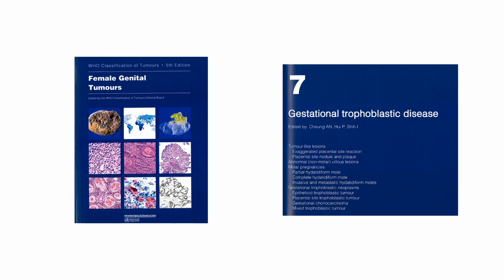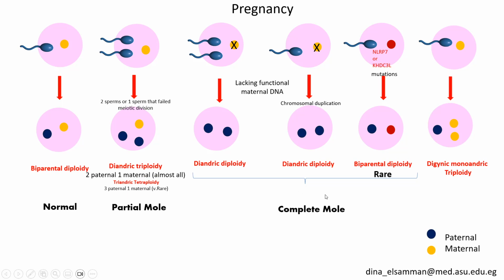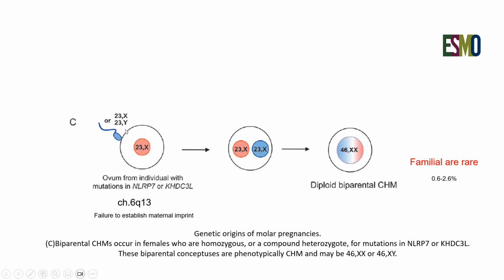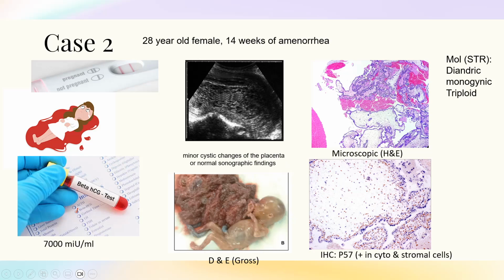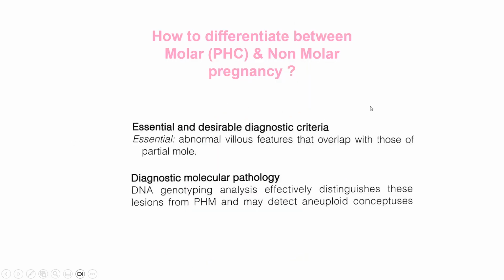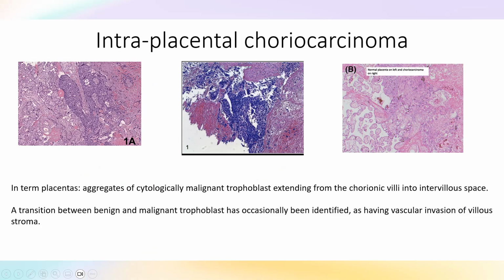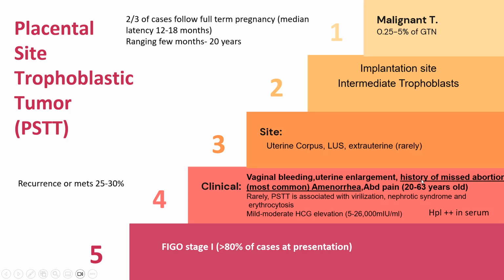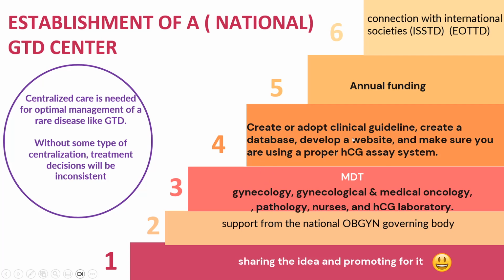Pathology of Gestational Trophoblastic Diseases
This lecture is in Collaboration with OCMU center as a part of gynecologic oncology nights and weekly educational webinar for ESGO fellows in OCMU
Hosted by: Prof. Dr. Basel Refky